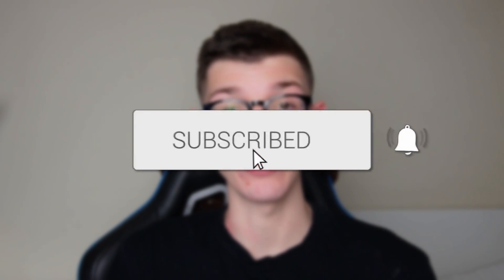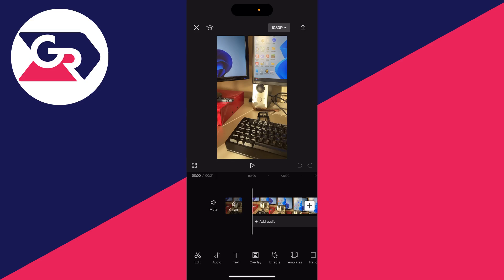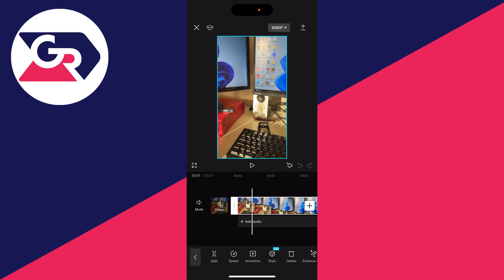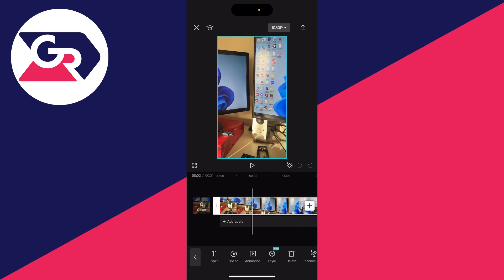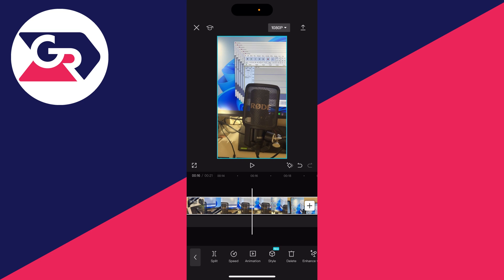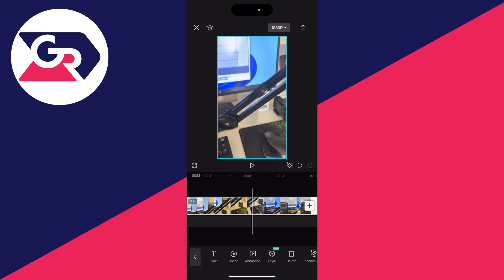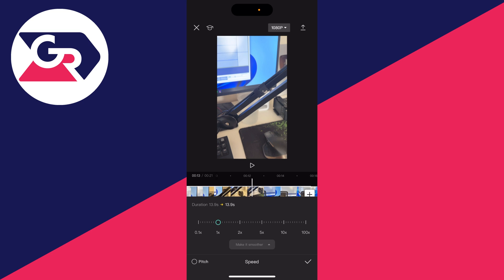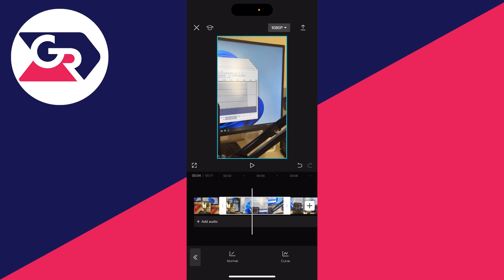How To Speed Up Video In CapCut - Full Guide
Learn how to speed up video in capcut in this video.

GuideRealm